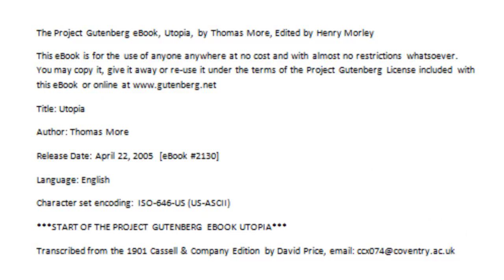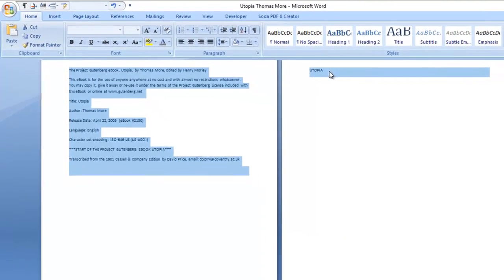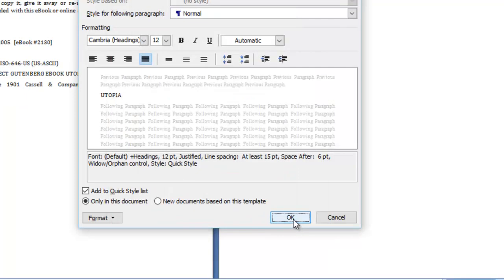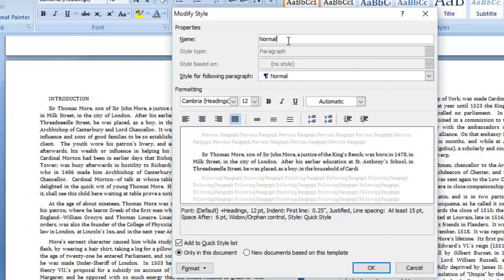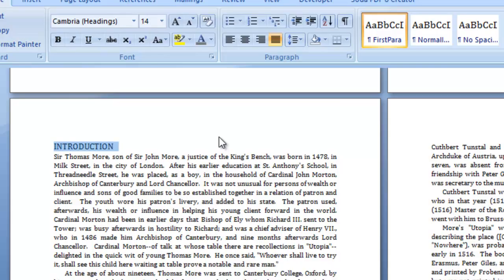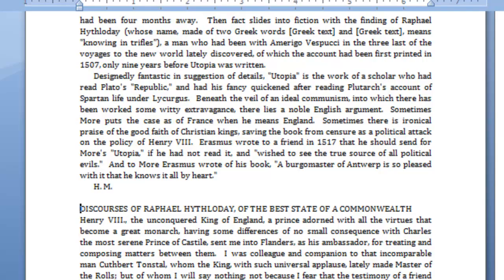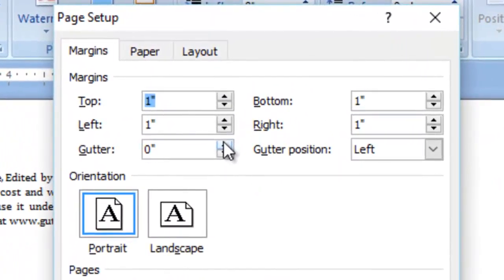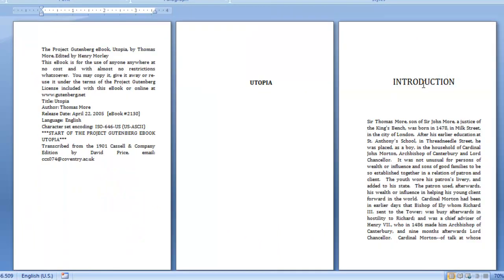Formatting a novel Part I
This is a video from my print book formatting course on Udemy. Part II to follow!